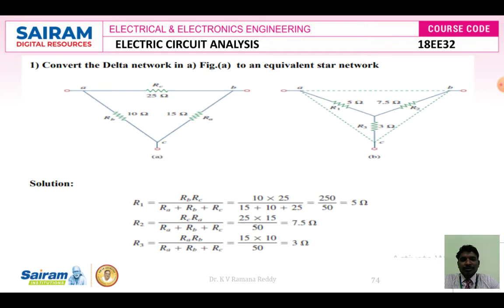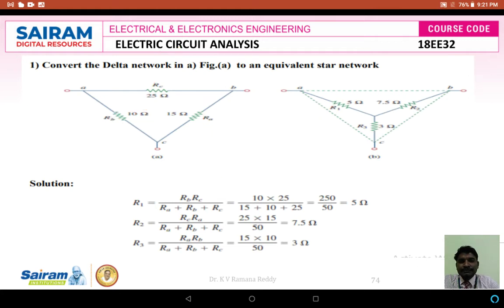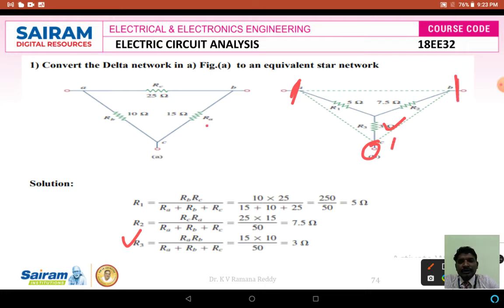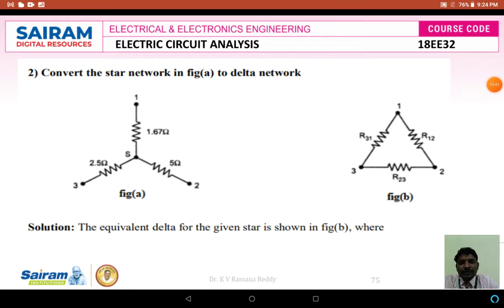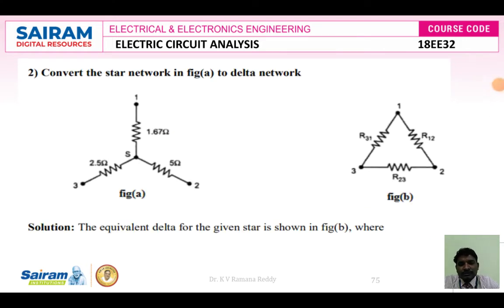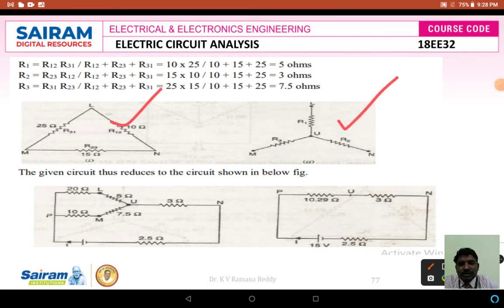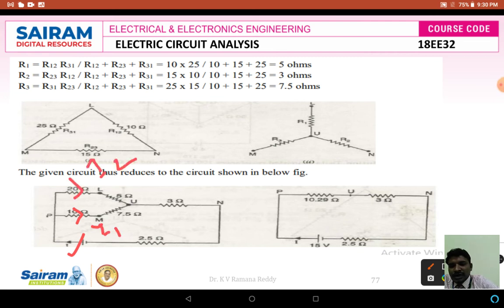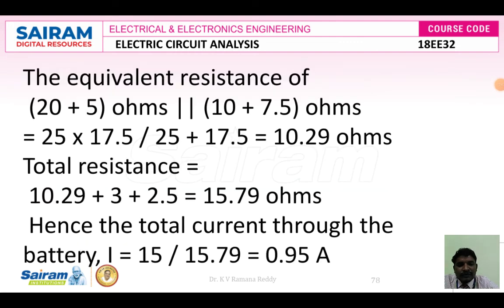Lecture Video 11 18EE32 Module 1 Basic Concepts Dr K V Ramanareddy